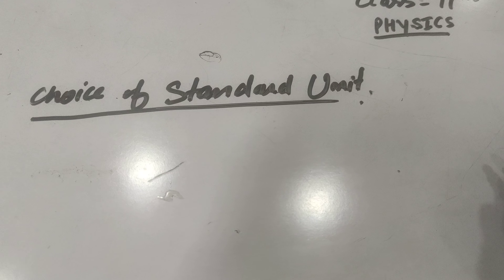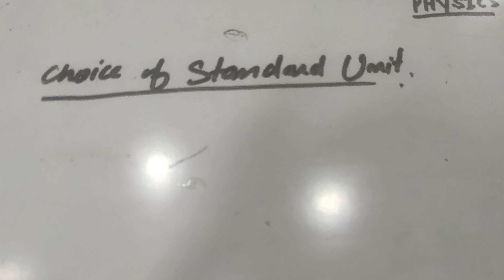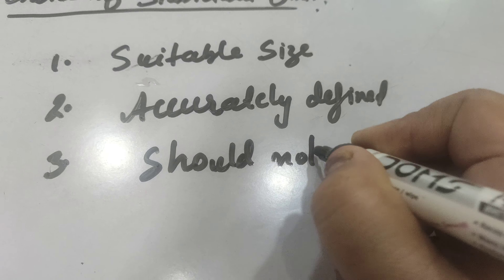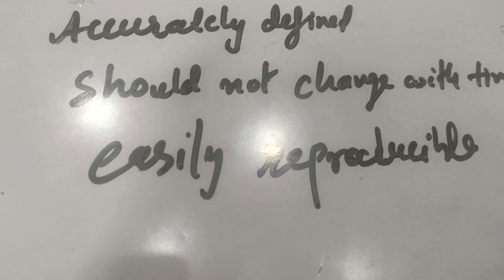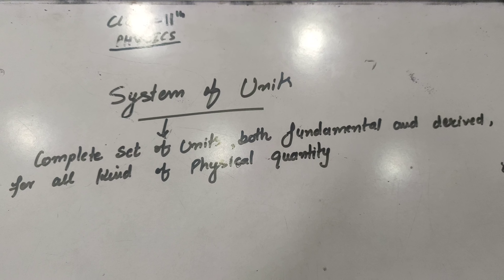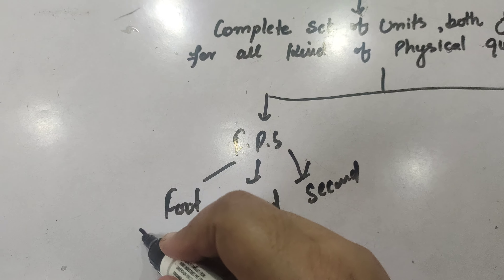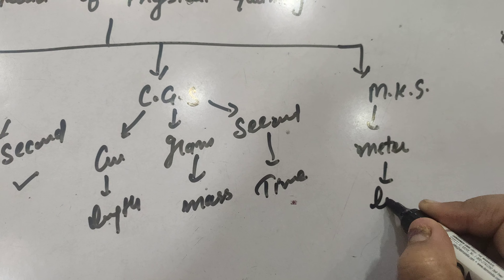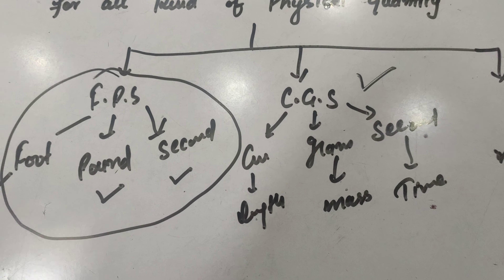Types of system of units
Class 11 - this topic include type of system of units which are fps, cgsand mks system of units